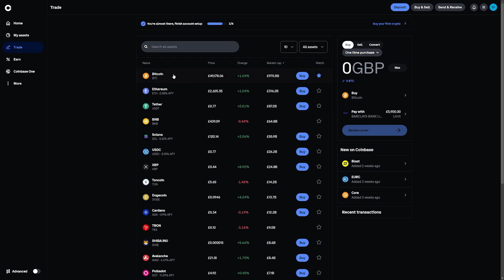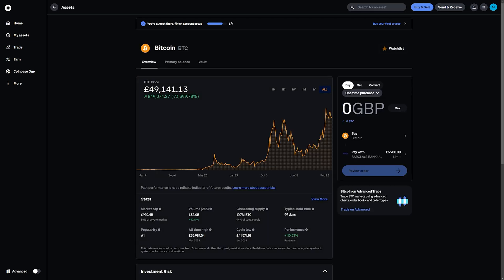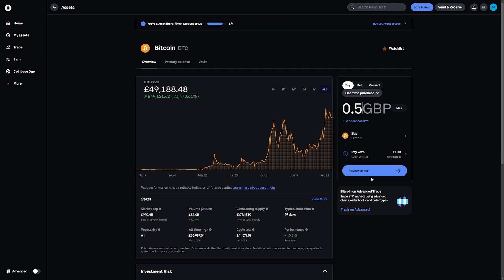How to Buy Bitcoin in Coinbase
Curious about how to buy Bitcoin in Coinbase? Watch this video to learn step-by-step instructions for purchasing Bitcoin through the popular cryptocurrency exchange platform.